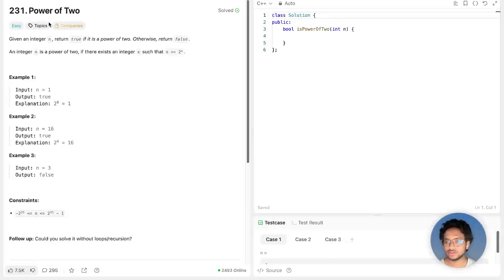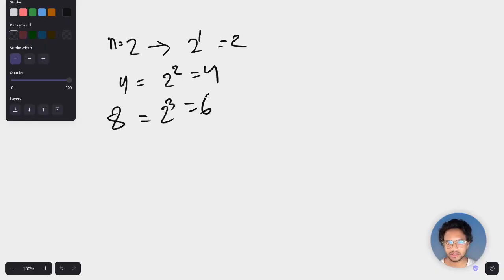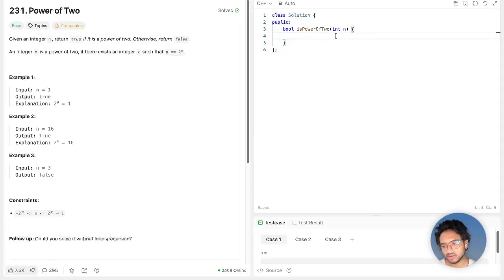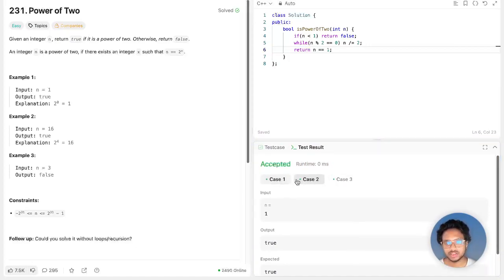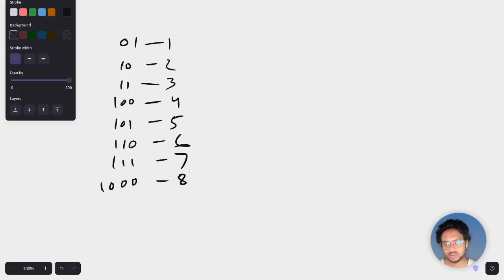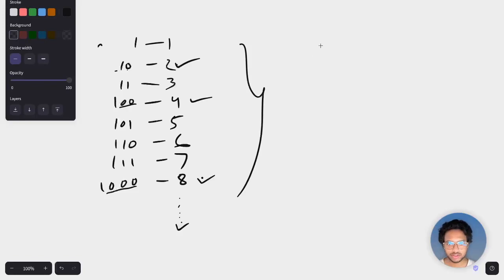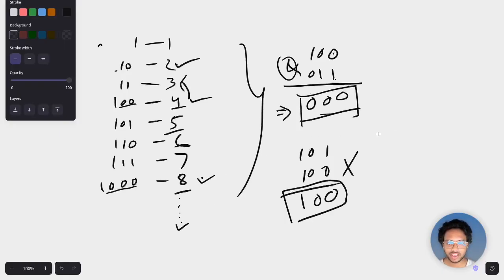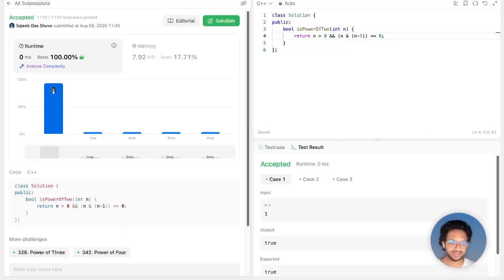Power of Two | leetcode 231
🚀 In this video, I solve the classic Power of Two problem on LeetCode with two different approaches:

1️⃣ Bit Manipulation — Using the neat trick n & (n-1) == 0 to check if a number is a power of two in O(1) time.
2️⃣ Loop Division — A simple and intuitive method by repeatedly dividing the number by 2 until it no longer can, then checking the result.

Both methods are efficient and demonstrate fundamental concepts often used in coding interviews.